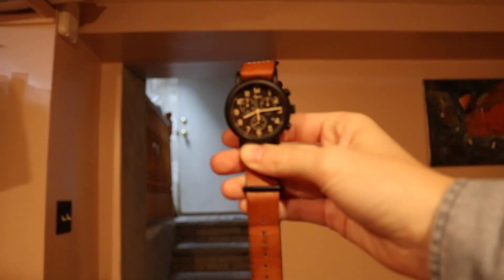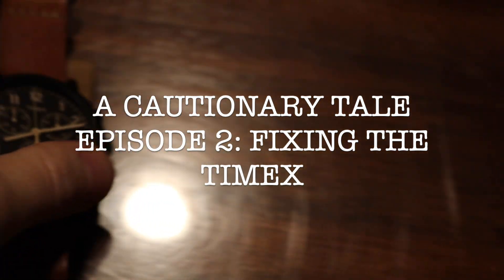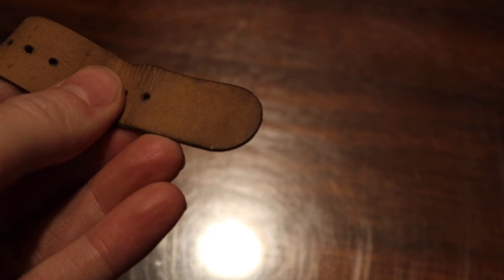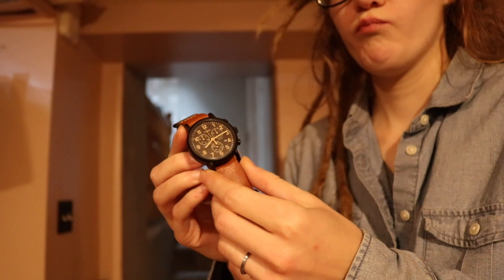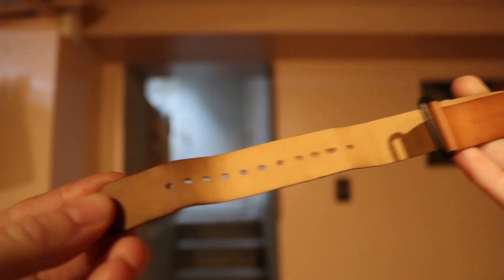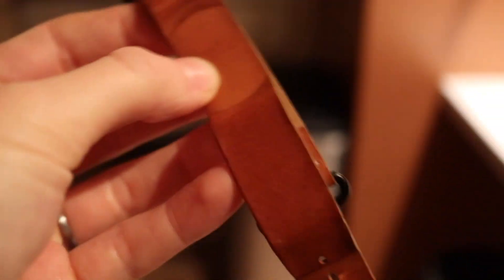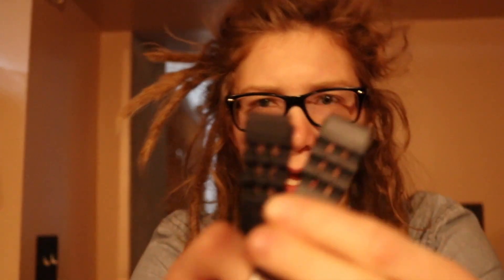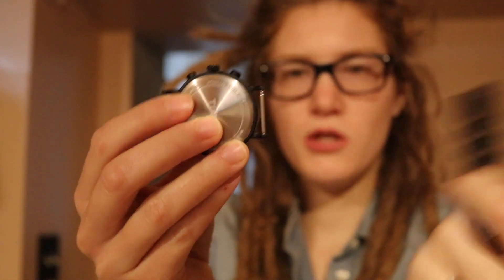A Cautionary Tale Episode 2: Fixing The Timex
It's time for the Timex to get an upgrade.